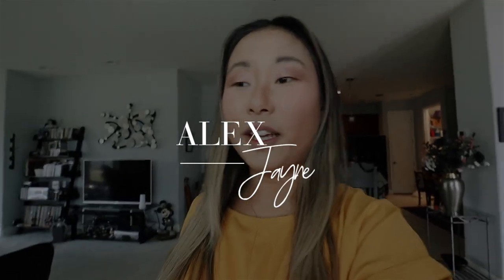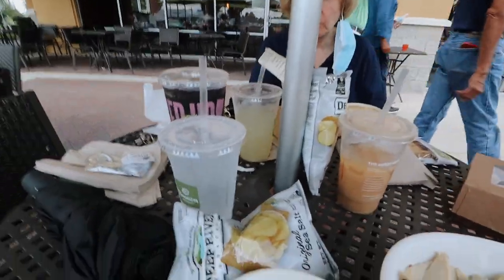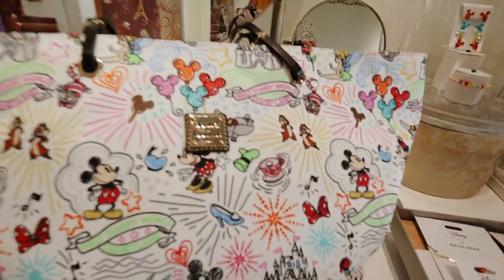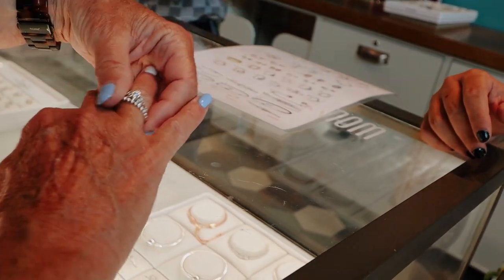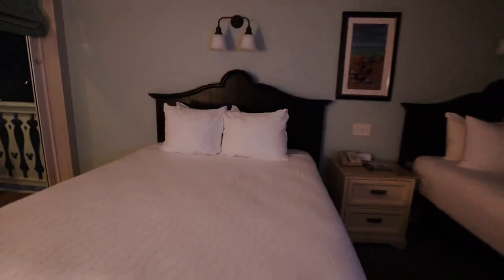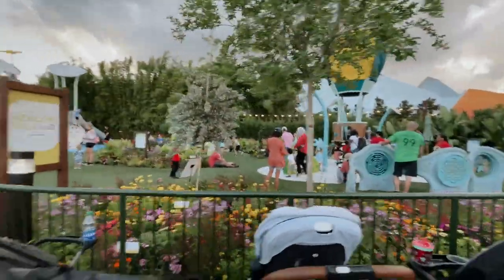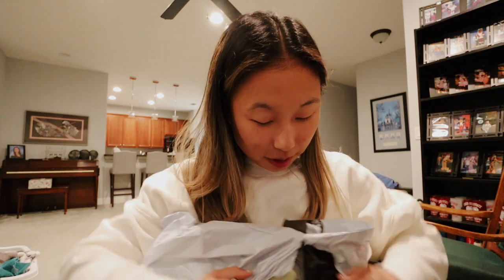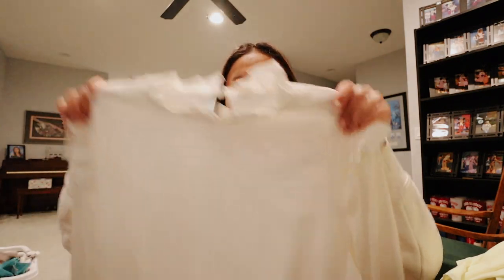she was caught stealing?!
✩ she was caught stealing?! Another fun day at Walt Disney World! I was so worried the girl thought I was stealing because the alarm went off! During this vlog I go to Disney Springs and then Disney's Epcot! I also finally got to vlog the Epcot fireworks show!